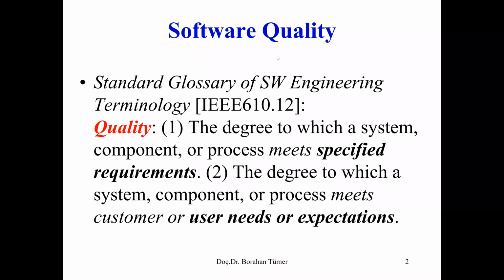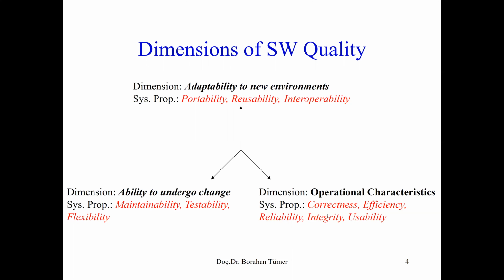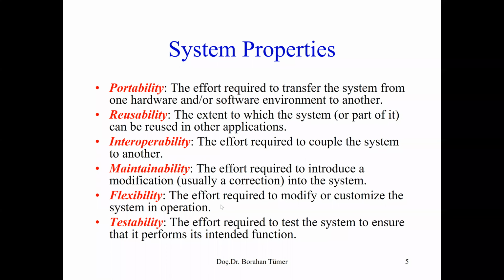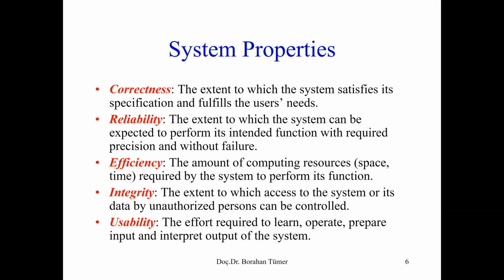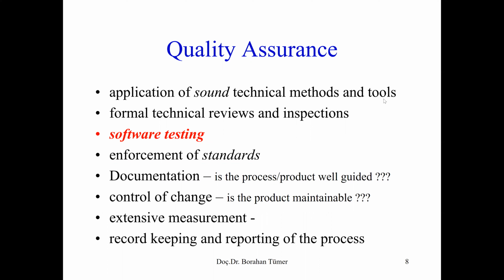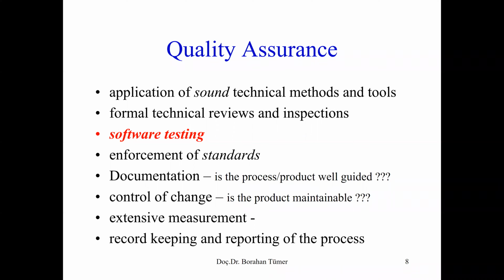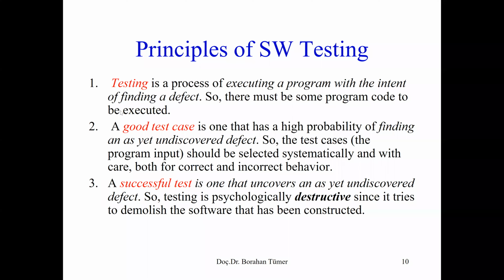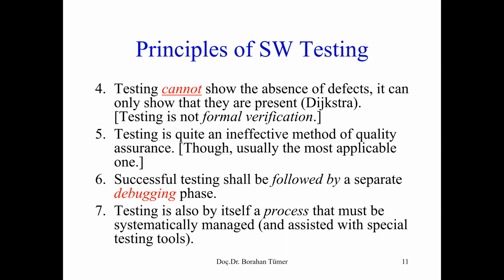CSE 344 - Software Engineering | cse 344 20200408 sw testing